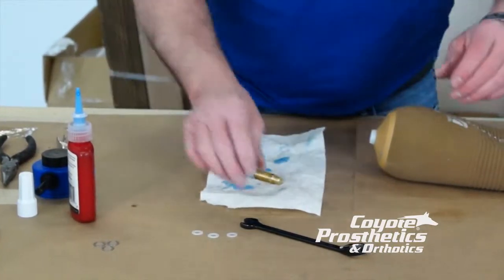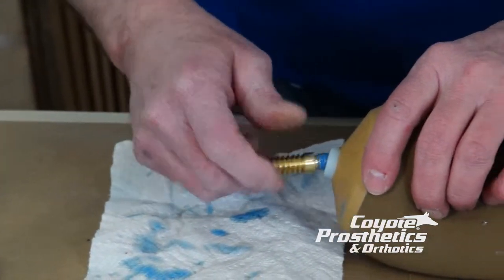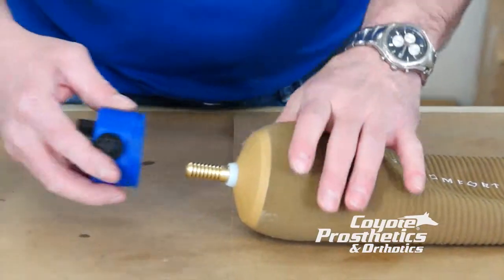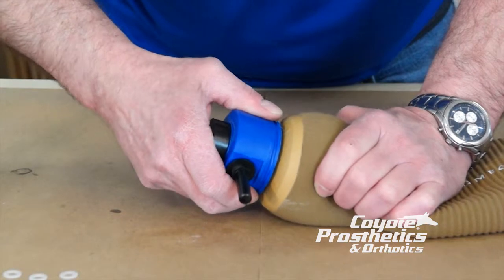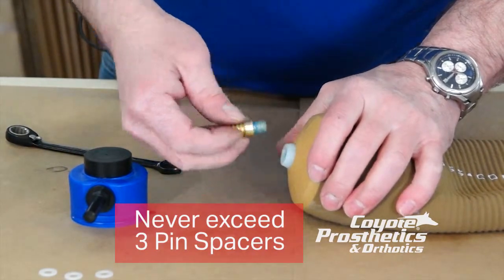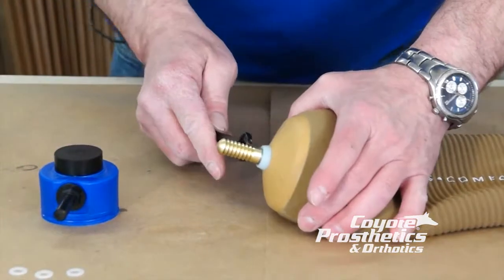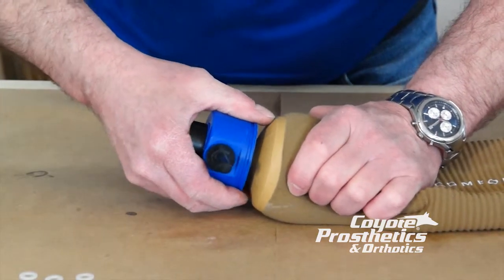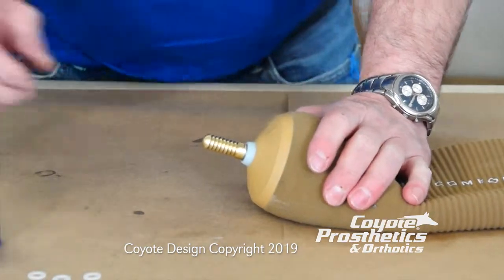How to Install Coyote Prosthetics and Orthotics Brass Pin for Leg Prosthesis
How to install Coyote Prosthetics and Orthotics brass pin (cd103P8H) into a liner to be used with an AirLock or EasyOff Lock.